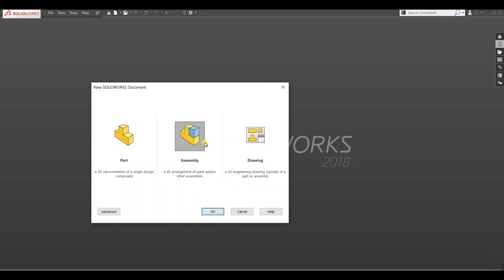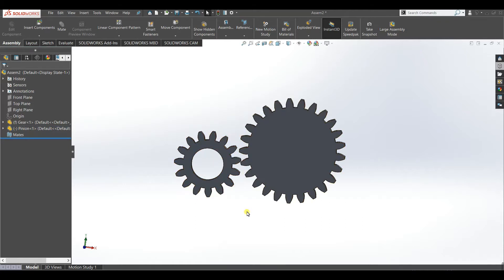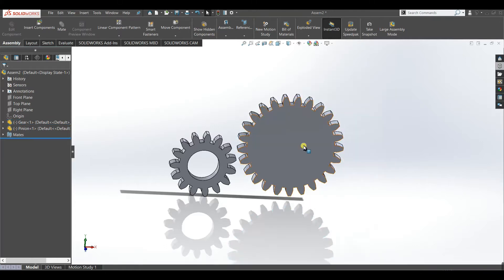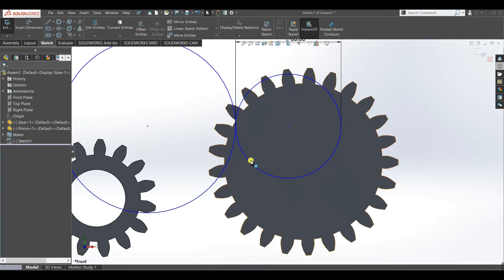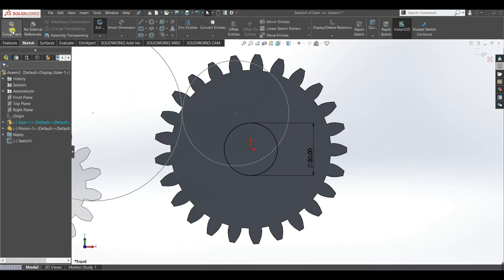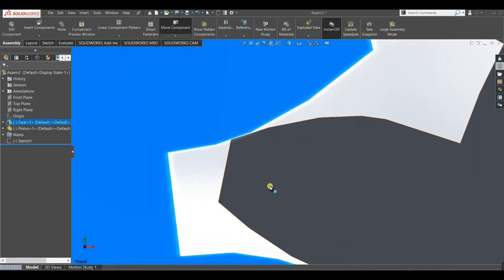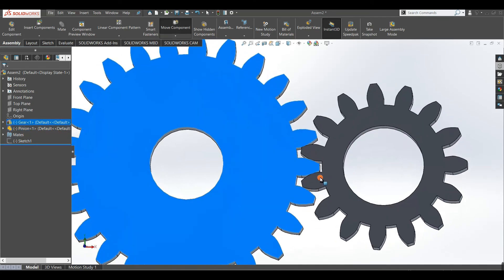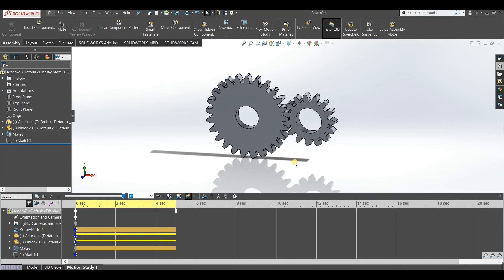How to mate spur gear profile in solid works/Solid works tutorial Spur Gears part 2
In this video you will make an assembly of spur gears using gear and pinion of 100mm and 60 mm pitch diameter and 25 and 15 teeth respectively.
The gear was designed using involute profile as you can learn in the video
You can make the pinion using the same procedure.
Hello guys! I am mechanical engineer  Muhammad Ahmad and I welcome you all to my channel Creation modelling in this channel you will learn 3d-modelling using CAD software Solid Works. If you are a beginner make sure you watch the beginner series to get familiar with software.
Best Regards.